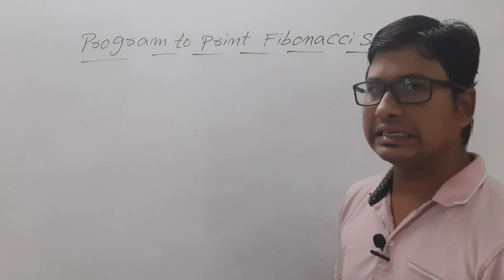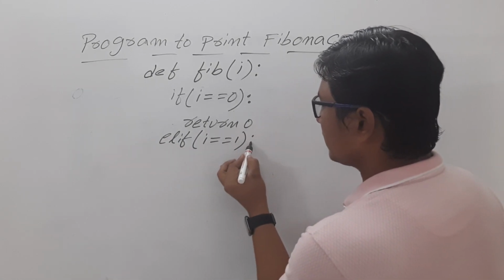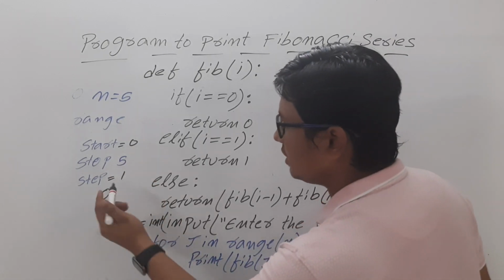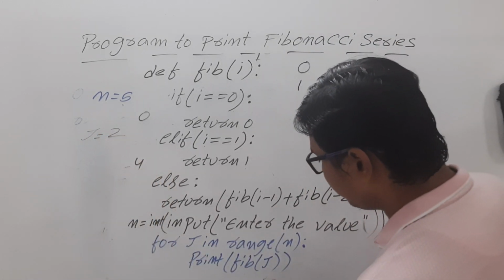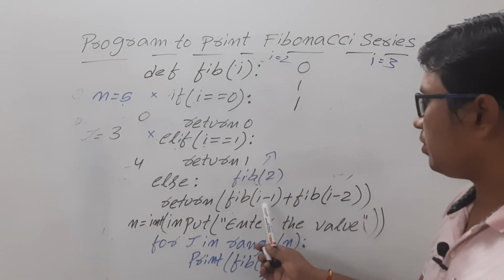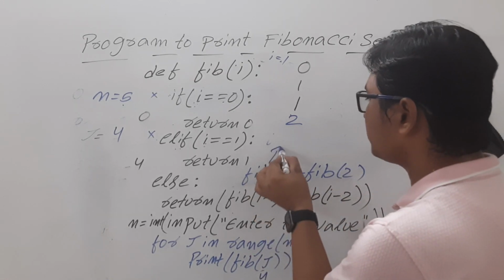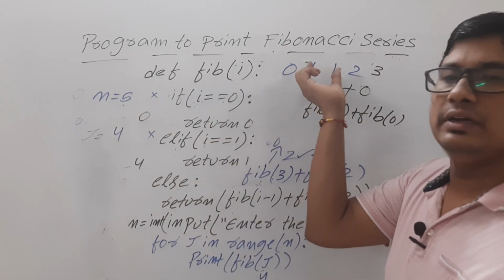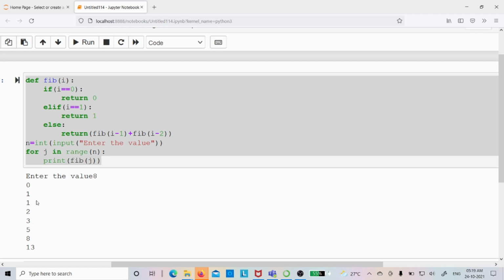L 39: PROGRAM TO PRINT FIBONACCI SERIES USING RECURSION | PYTHON COURSE FOR BEGINNERS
The Fibonacci sequence is a sequence where the next term is the sum of the previous two terms. The first two terms of the Fibonacci sequence are 0 followed by 1.
00:00 - Introduction
00:27 - What is Fibonacci series
02:15 - Program
14:35 - Implementation in Jupyter Notebook